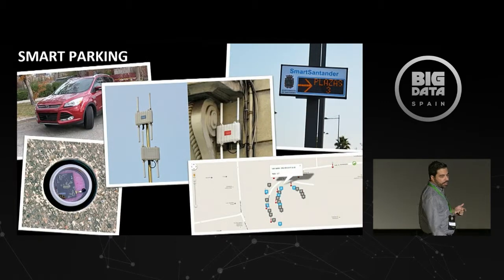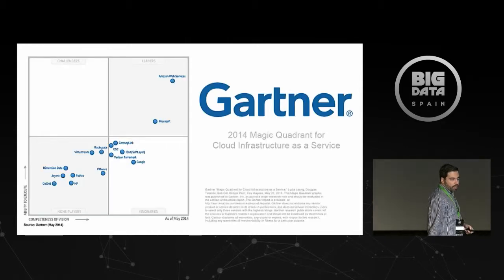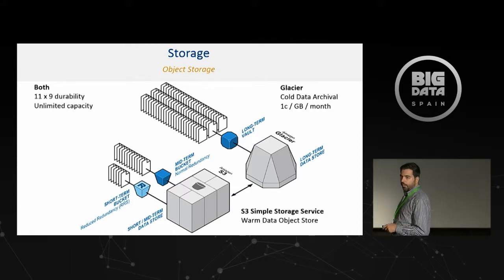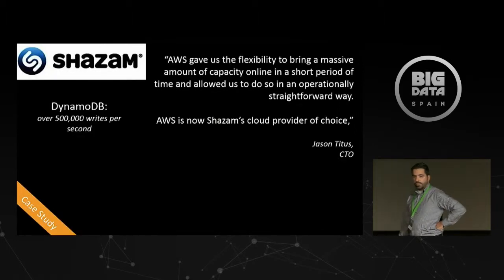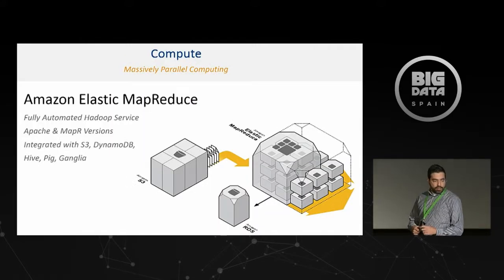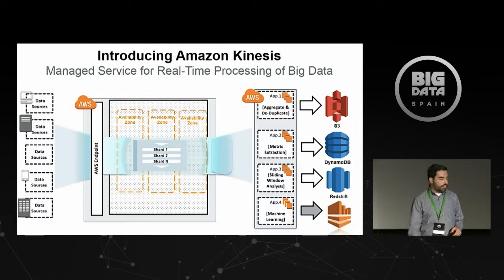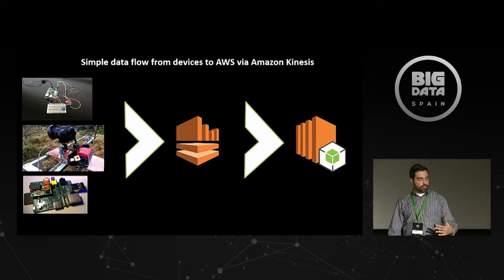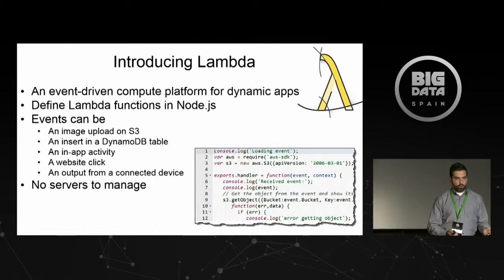Internet of Things & Large scale Data Analysis by Amazon - ANDREAS CHATZAKIS at Big Data Spain 2014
The rise of open-source electronics platforms enabled makers and developers to build devices capable of interacting with our environment. The processing power of those devices is limited, but they are often equiped with internet access which allows them to use Amazon Web Services (AWS) to provide more features or data processing capabilities to their users. Companies such as Dropcam for video capture, or Illumina for DNA sequencing, already produced devices that directly use AWS to offer much richer services by processing every day terabytes of data.

17th Nov 2014
Kinépolis Madrid